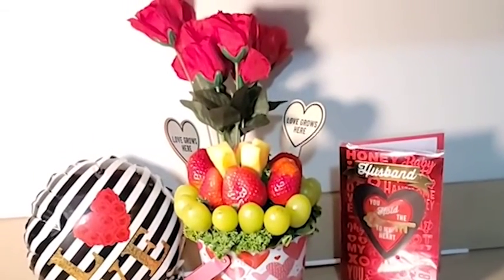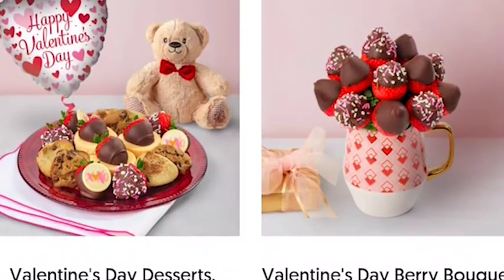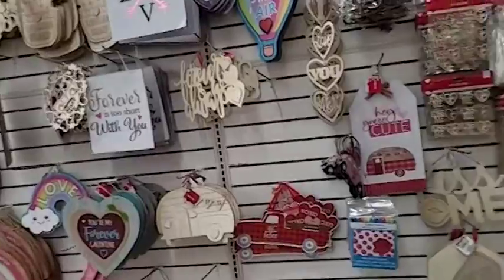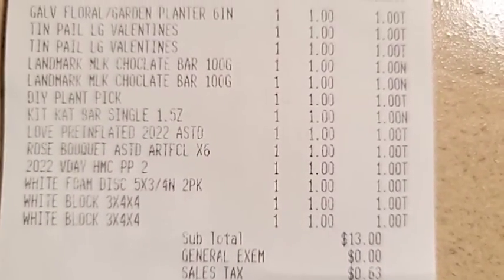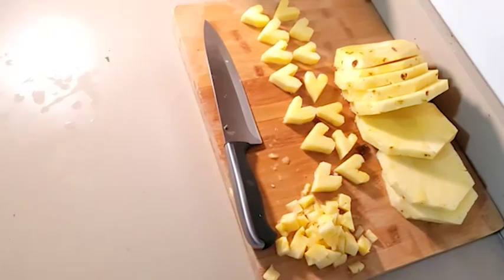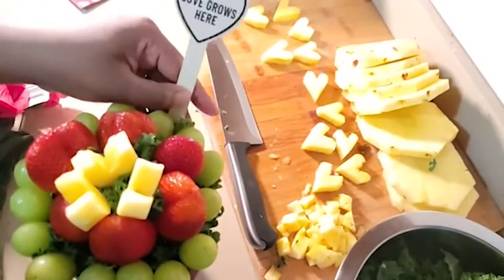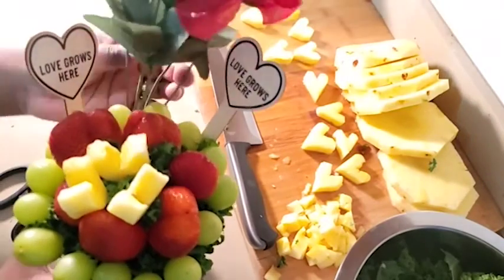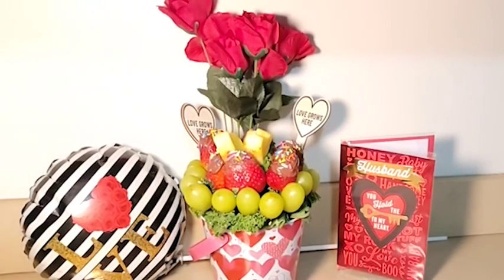DIY EDIBLE ARRANGEMENTS! HOW I SAVED OVER $100 WITH DOLLAR TREE ~ EASY AND SIMPLE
Hey loves,
Back with another video showing you how I saved $100 by not buying edible arrangements and doing it MYSELF! This tutorial is really simple to follow... comment and let me know how yours comes out!